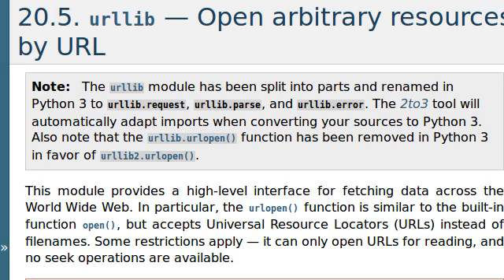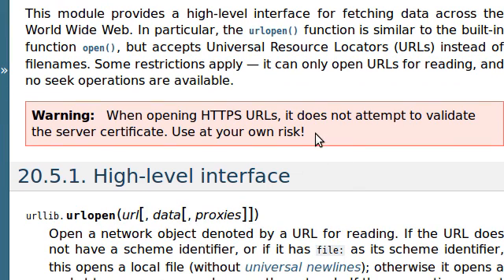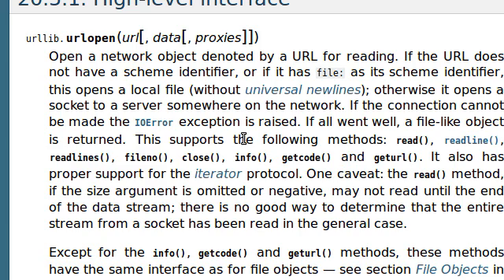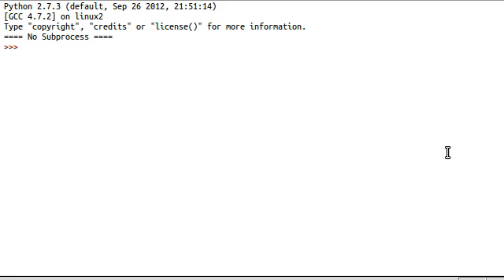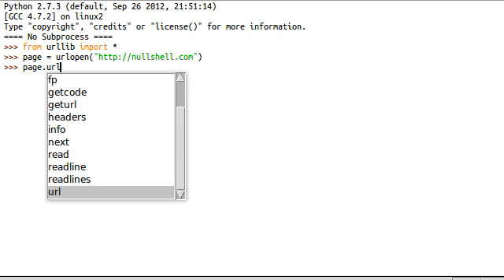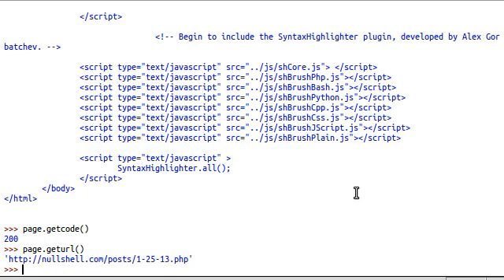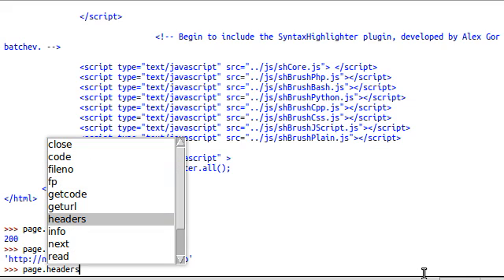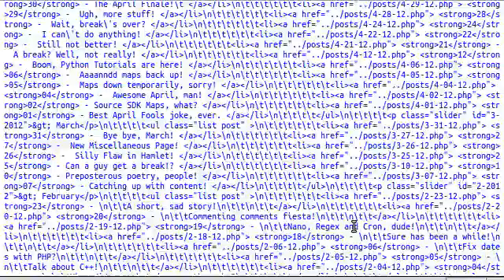Python [urllib] 01 URL Open